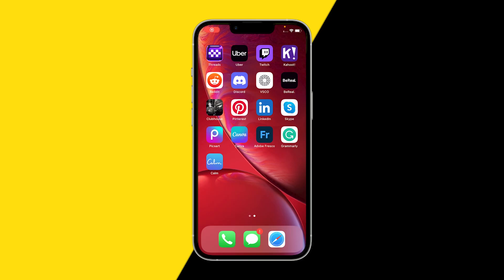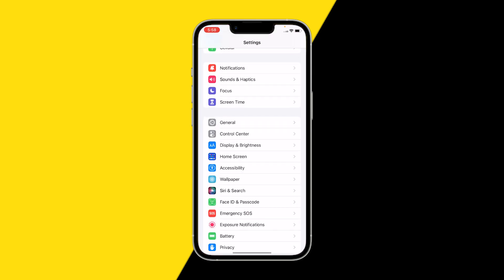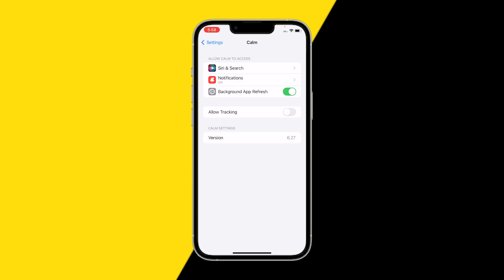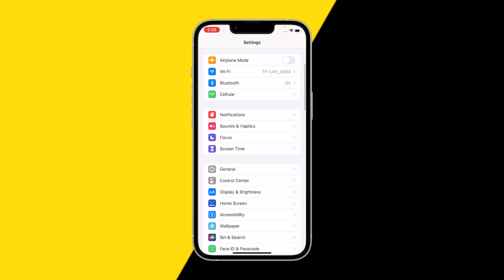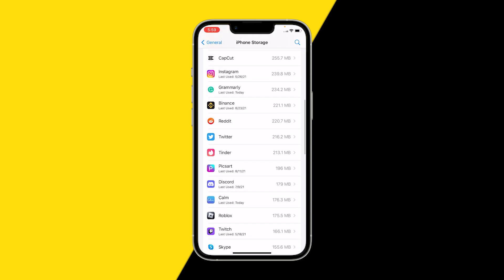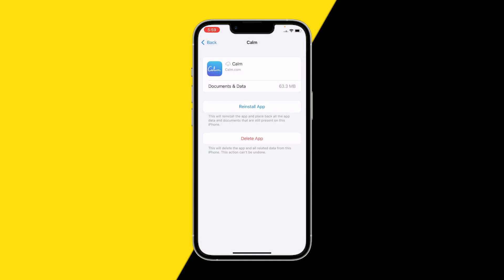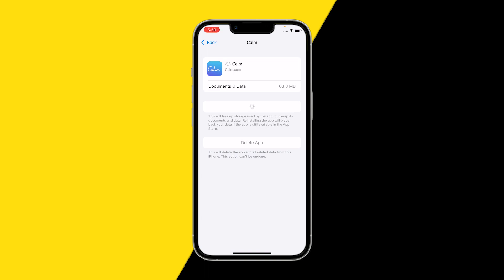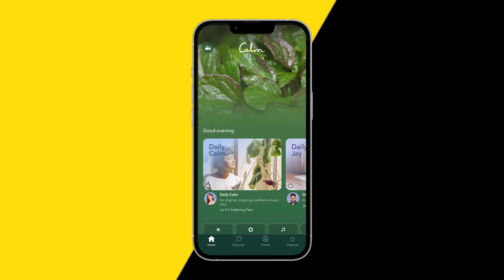How To Fix Calm App Not Playing Background Scene Music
How To Fix Calm App Not Playing Background Scene Music - Full Tutorial

In this video we are going to show you how you can fix Calm app not playing background scene music.